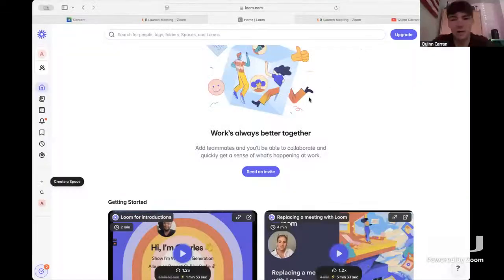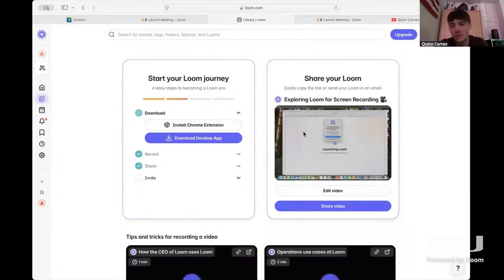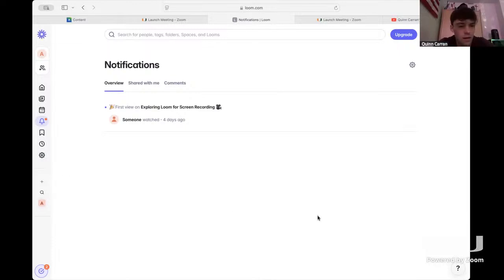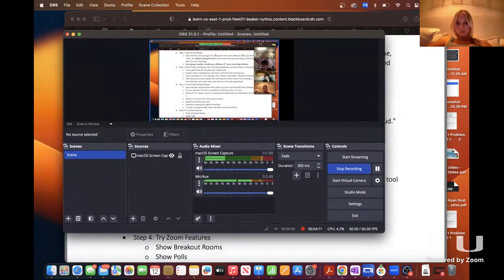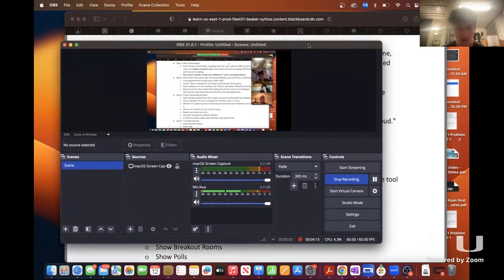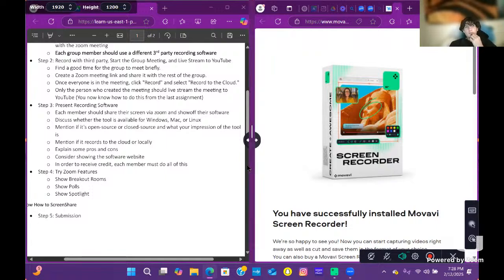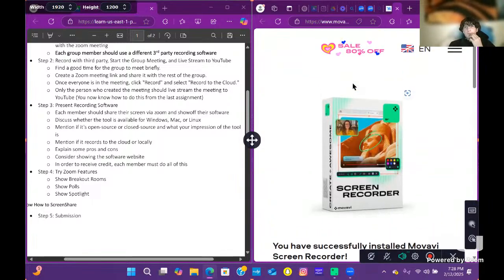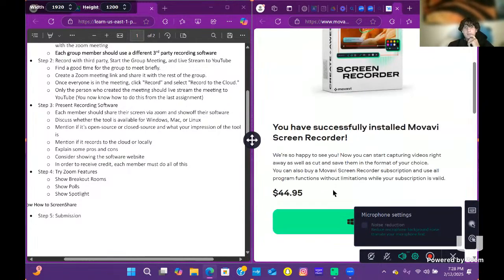Quinn Carran's Zoom Meeting